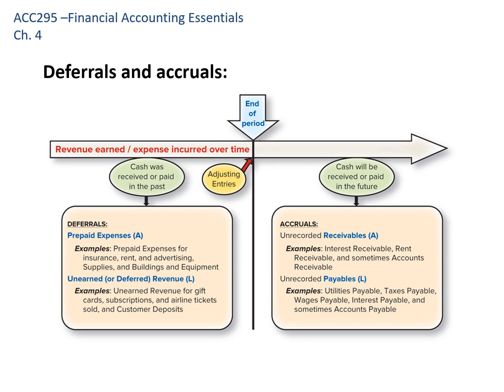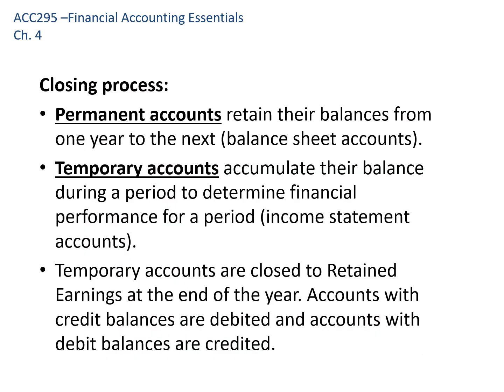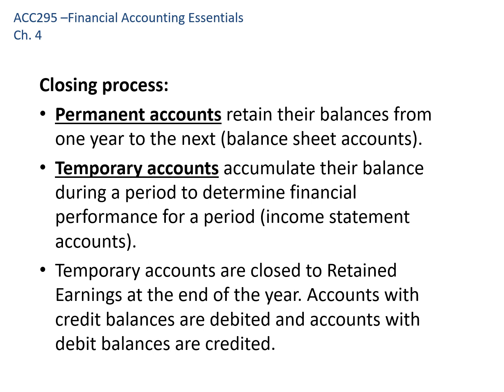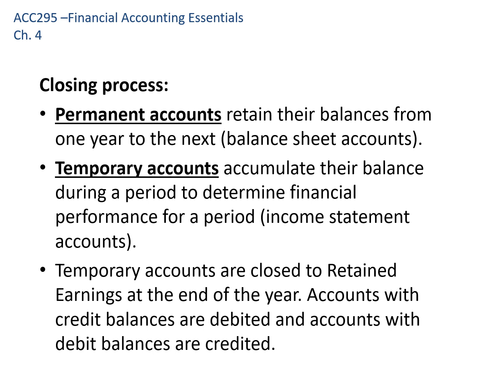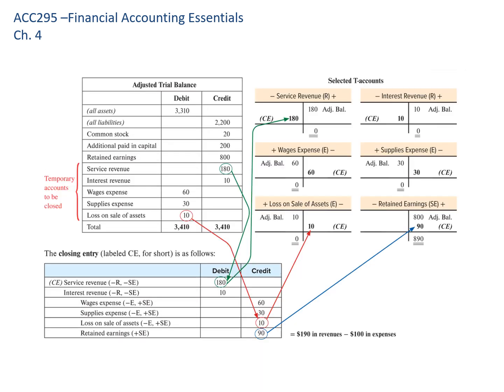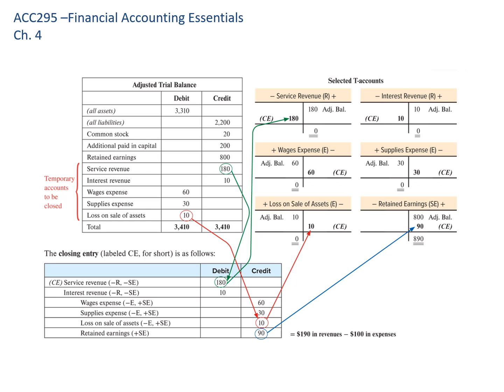Video Lecture Ch 4